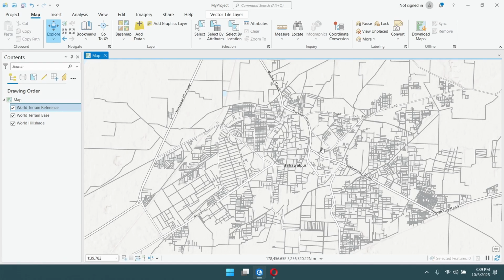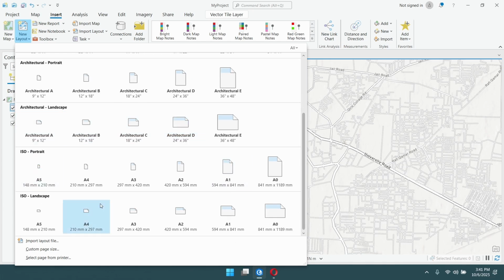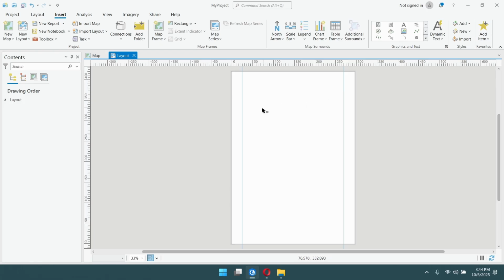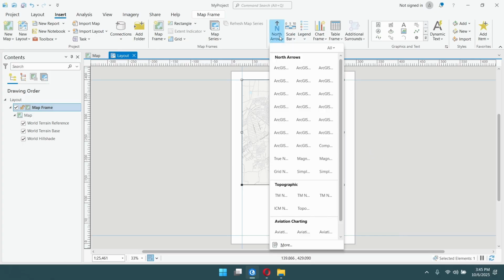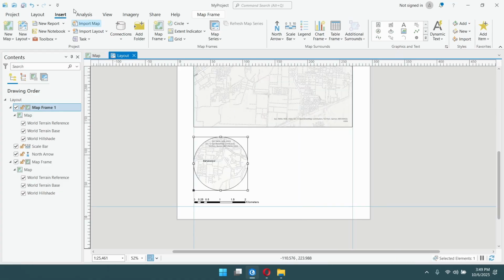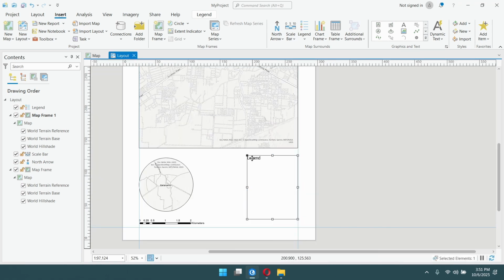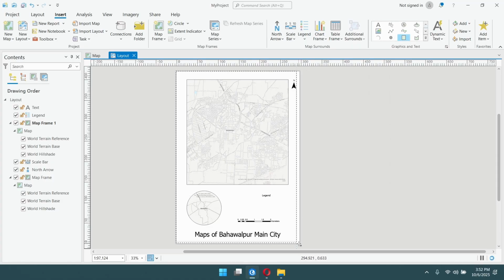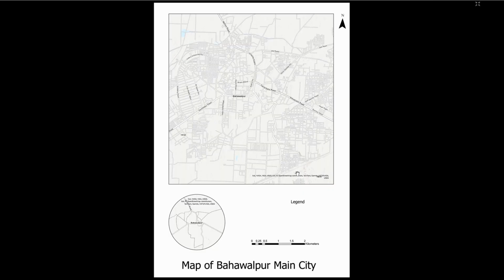HOW TO CREATE A LAYOUT IN ARCGIS PRO | BEGINNER STEP-BY-STEP GUIDE | 2025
In this video, you’ll discover how to:

✅ Add map frames, legends, titles, north arrows, and scale bars
✅ Customize layout elements for a professional look
✅ Export your layout to PDF and other formats for reports and presentations

Whether you’re a GIS student, researcher, or professional, this guide will help you design clean, effective map layouts in ArcGIS Pro—even if you’re just starting out.